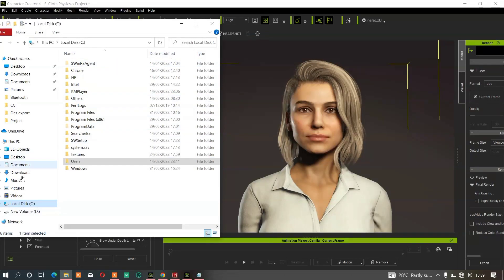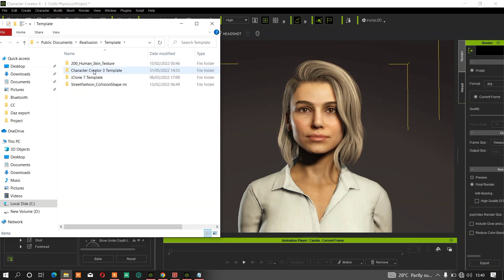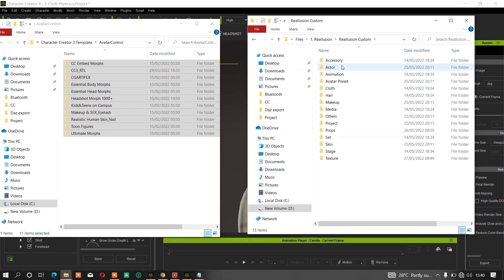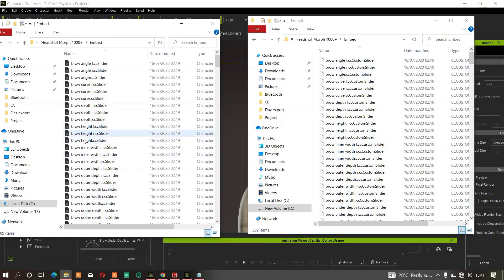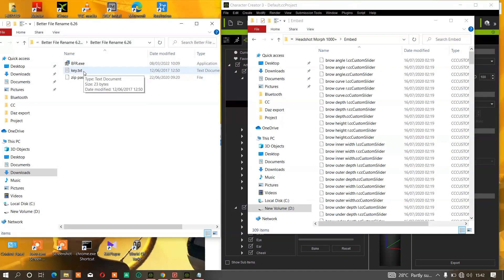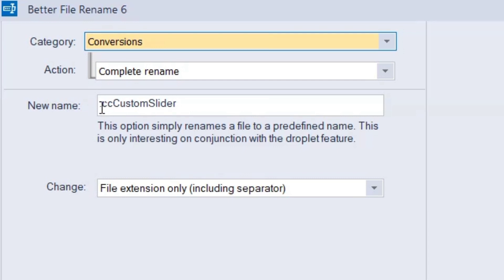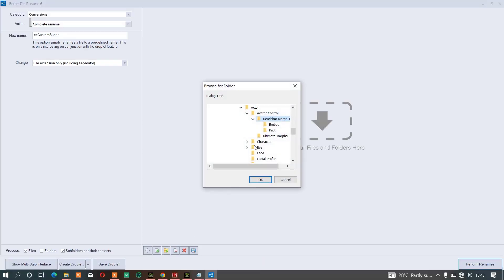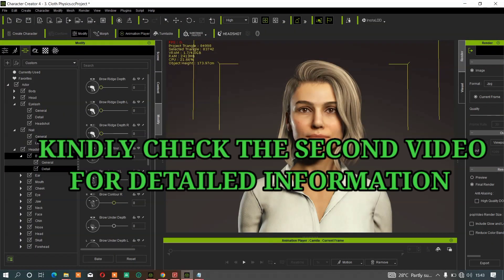CC3 To CC4 Tutorial: Easiest Method To Transfer All Your CC3 Morph Sliders Into CC4 [Short Video]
This is short video of the second version I did the other time, if you don't want to watch the long video... Then, this one is for you while the second one is for beginners or people that don't like complicated things.

If you are interested in watching the second CC3 to CC4 tutorial which is 30 minutes, then kindly